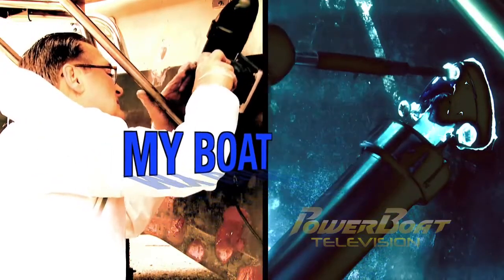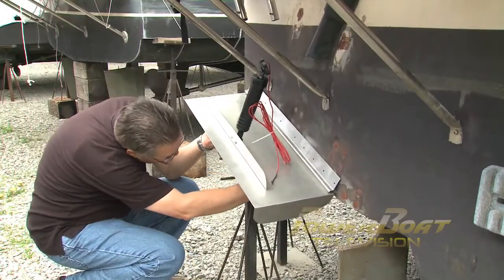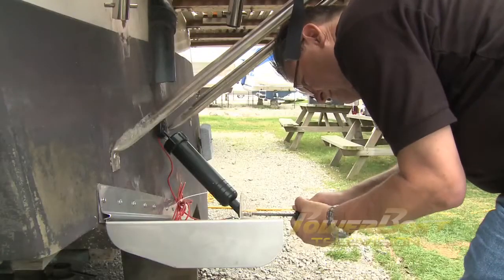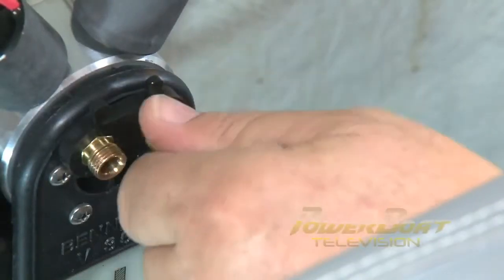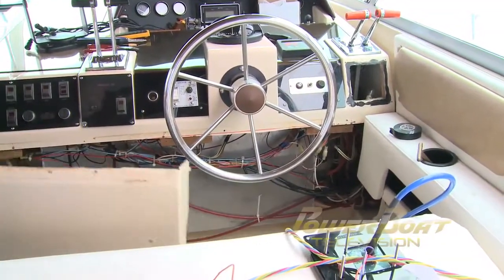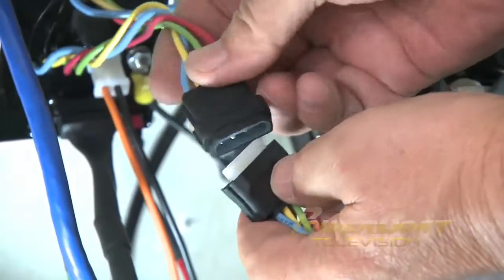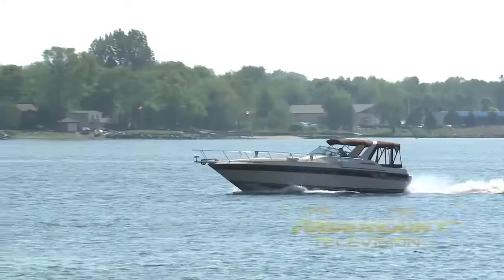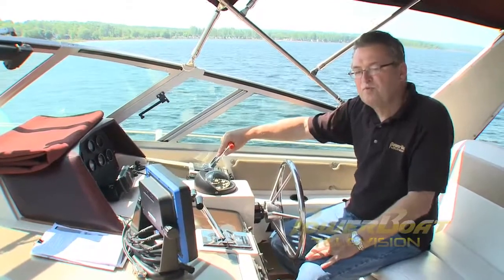How To Install Bennett Trim Tabs - PowerBoat TV